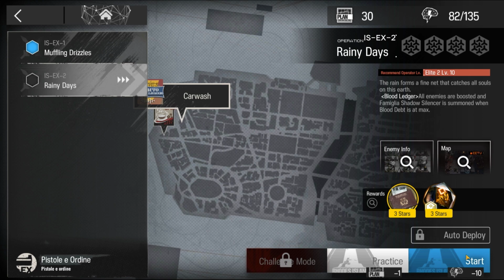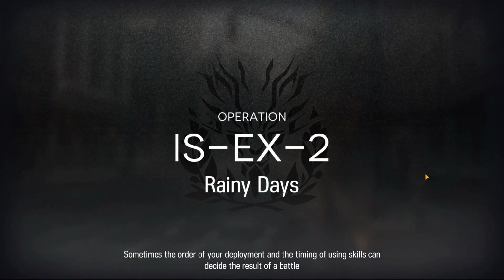Arknights IL Siracusano IS-EX-2 Low Rarity Guide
Arknights guide to IS-EX-2 in IL Siracusano with low rarity.